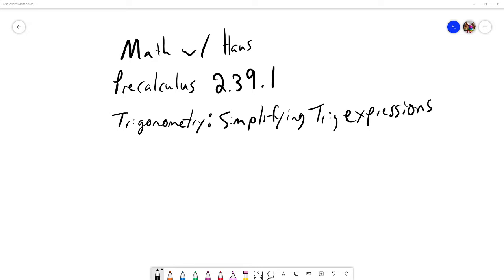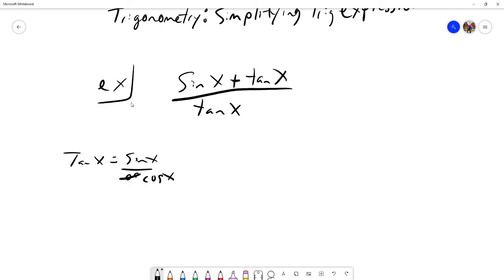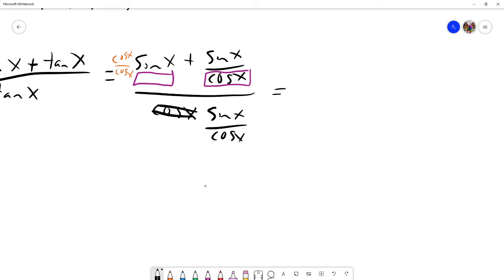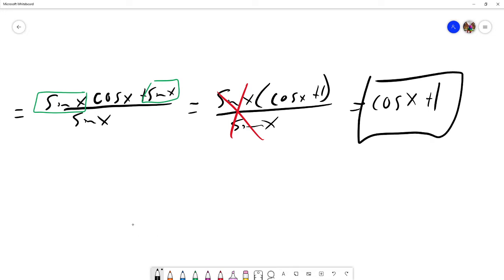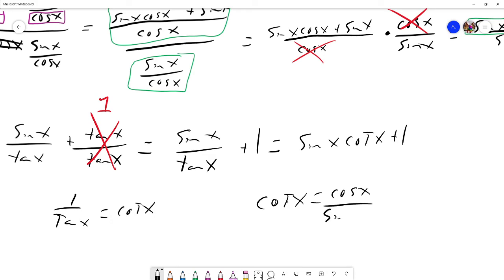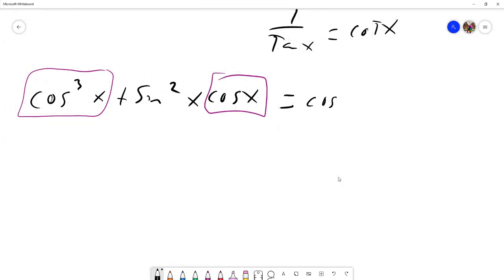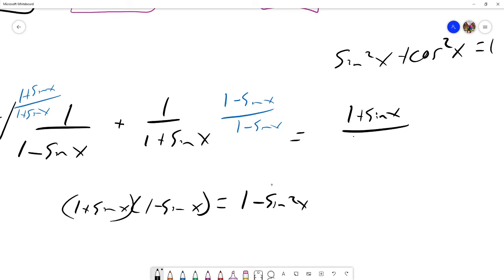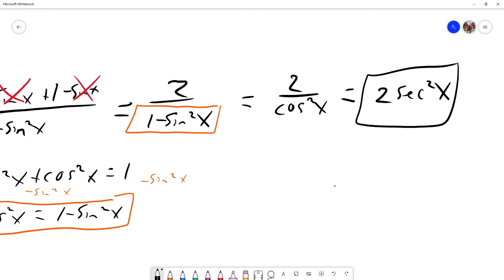Precalculus 2.39.1 Simplifying Trig Expressions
Precalculus Season 2, Episode 39.1: In this episode I show how to simplify trig expressions using trig identities.